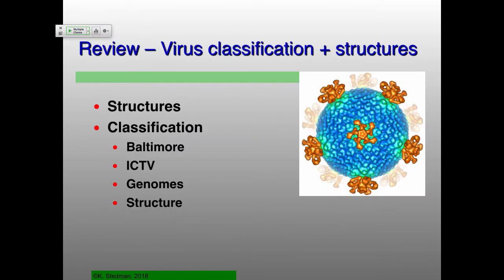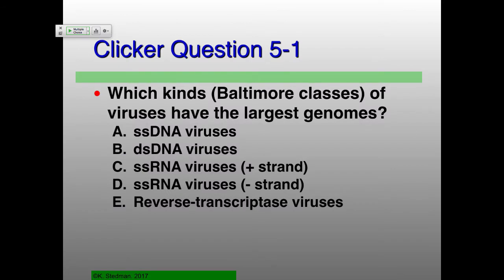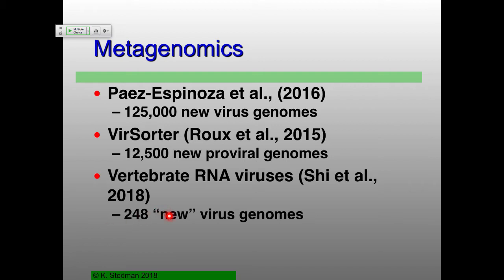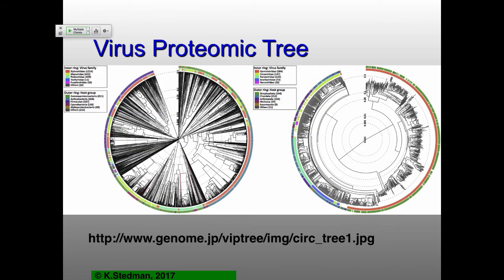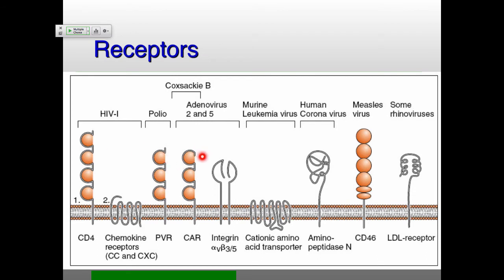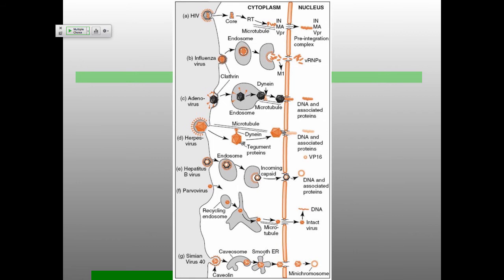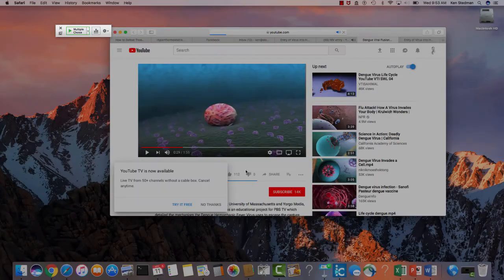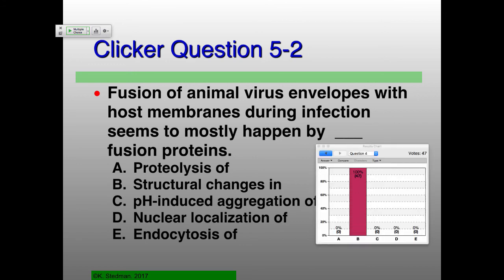Vir_S18_Lecture5